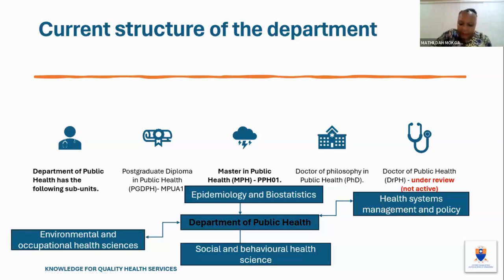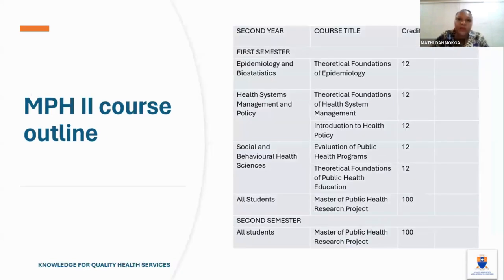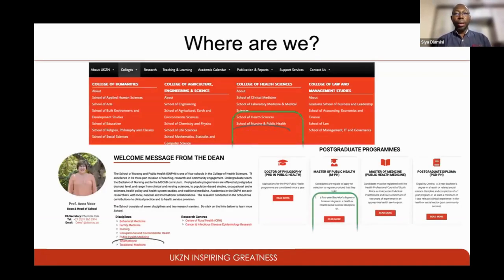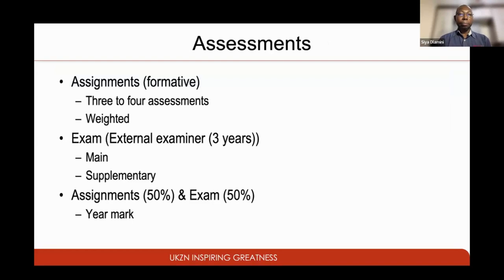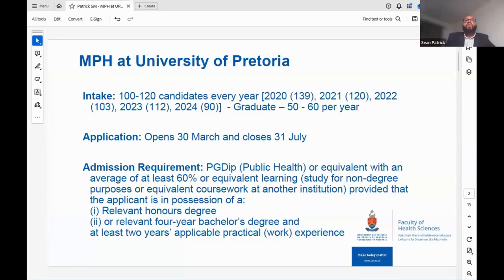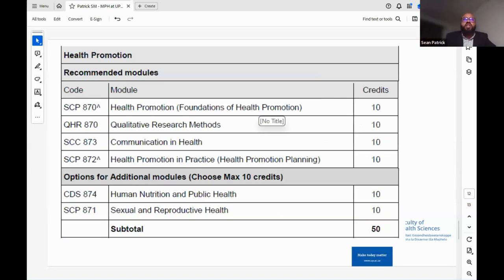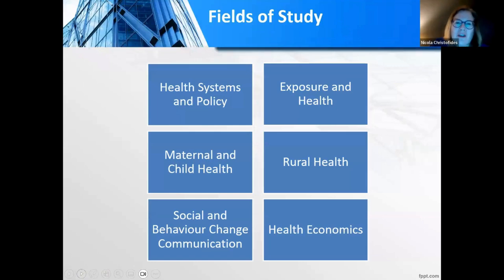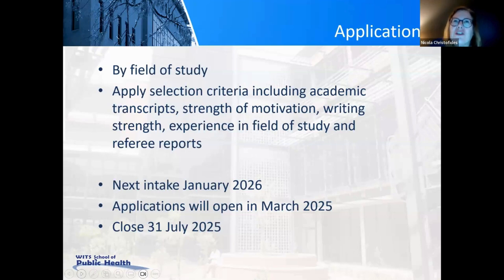Public Health Career Chats: Webinar 3 – Masters in Public Health Training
1:00 Sefako Makgatho University
12:00 University of Cape Town
25:00 University of the Free State
36:00 University of KwaZulu-Natal
45:00 University of Pretoria
54:30 University of the Witwatersrand
1:03:30 Factors to think about in selecting an MPH course
1:14:15 Core competencies and application of MPH knowledge and skills
1:26:00 Closing Reflections